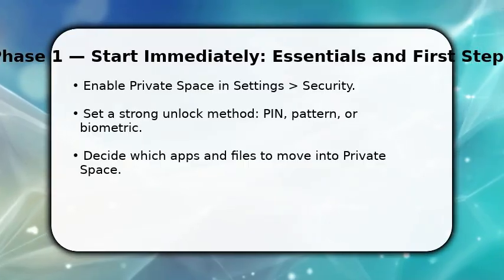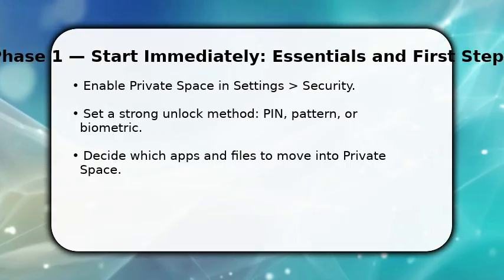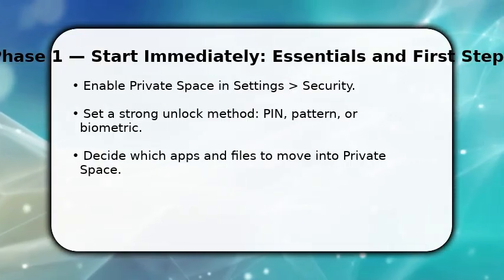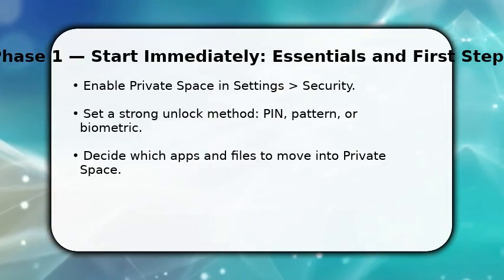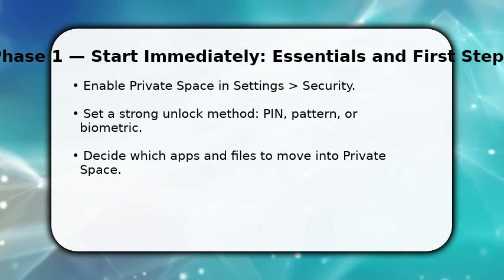How to Use Private Space in Android 15 (full Guide)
How to Use Private Space in Android 15 (full Guide) | 🔒 Surfshark VPN Deal — Stay private and secure. $1.99/mo + 3 Months Free ▸

Dive into the exclusive world of Android's private space in version 15 with our comprehensive guide. Learn how to access and manage your personal data, enhance privacy settings for a secure experience, and discover hidden features that can boost productivity on your device.

Android Privacy Guide, Private Space Android 15, Access Personal Data, Enhance Security Settings, Productivity Features in Android